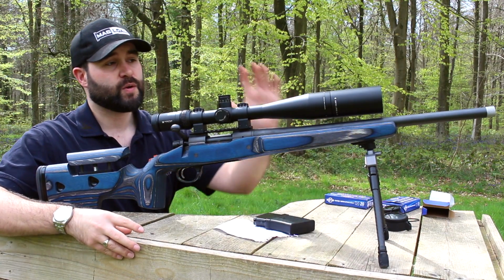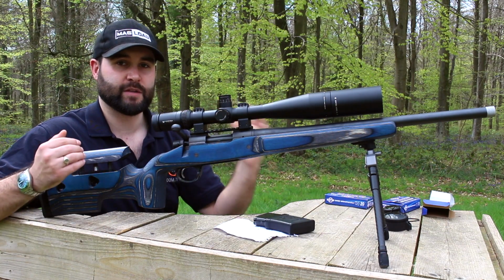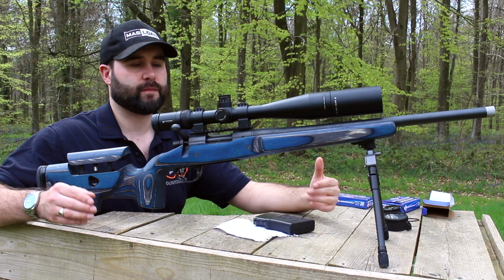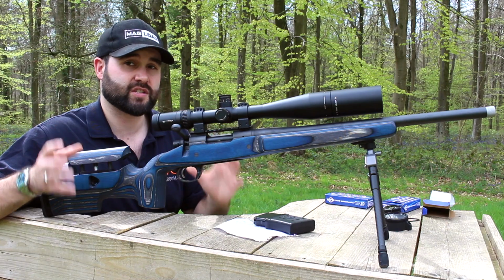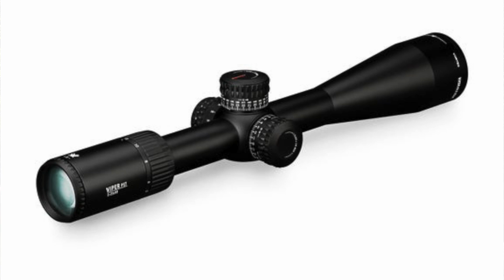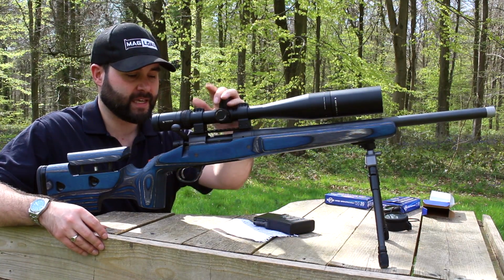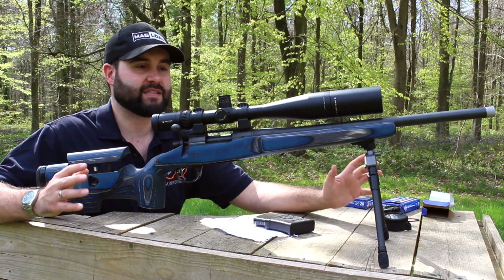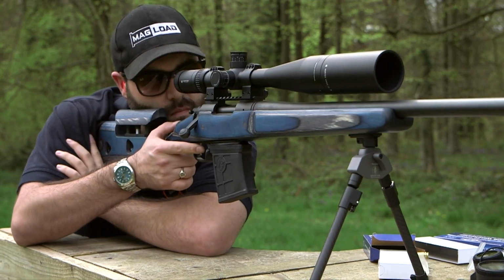Vortex Viper Range - Difference Between HS HSLR HST PST?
What is the difference between the vast range of Vortex Optics Viper range of scopes? HS, HSLR, HST and PST, what do they all mean and which variant is right for you?